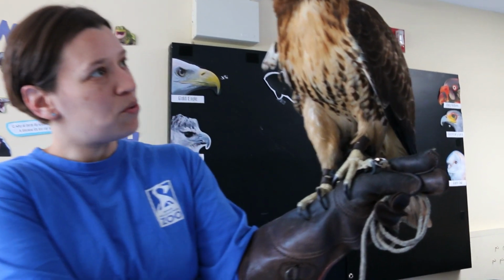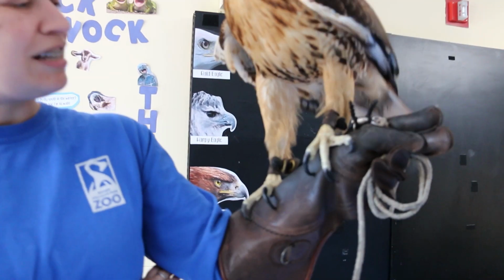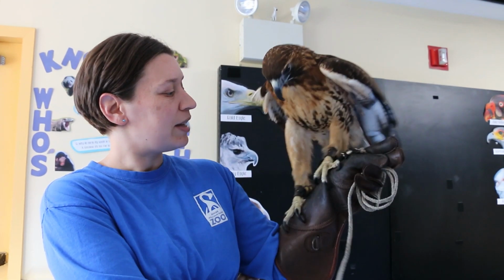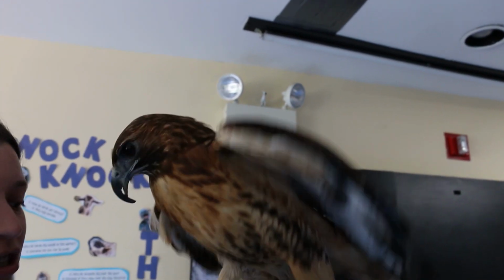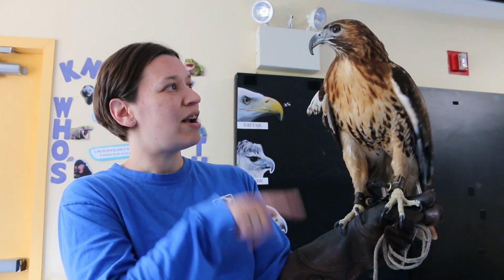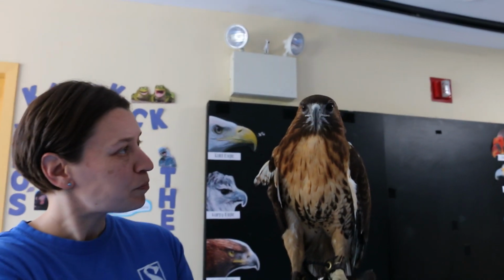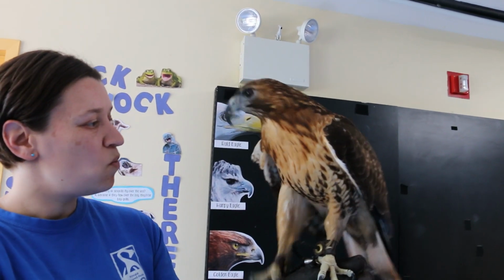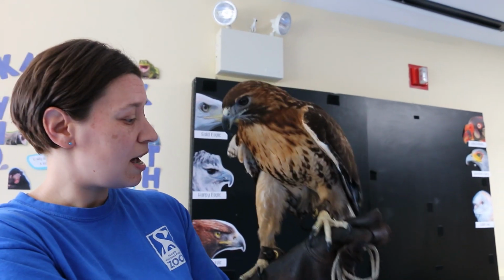Zoo School with Reba, the red-tailed hawk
Get ready for another fun Zoo School segment featuring our raptor friend Reba, the red-tailed hawk! Follow along each Tuesday & Thursday at 2pm EDT to learn more about our amazing animals.

Today’s at-home activity: Draw or write about one of your favorite animals and see if you can list or sketch some of their unique animal adaptations. Do they have claws? A long prehensile tail? Sensitive whiskers? Thick fur? Discover why those adaptations help them survive and thrive!